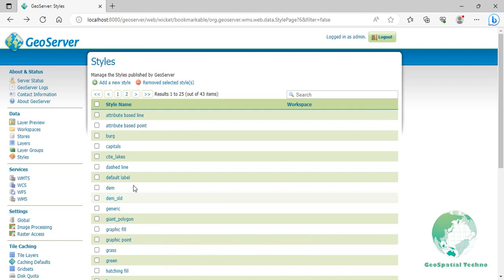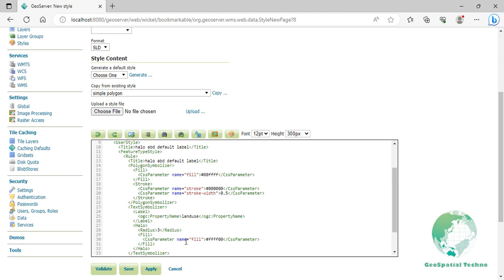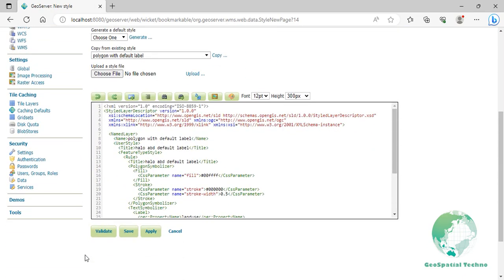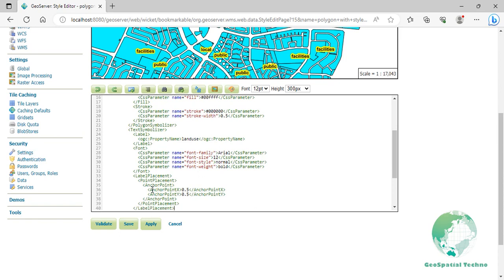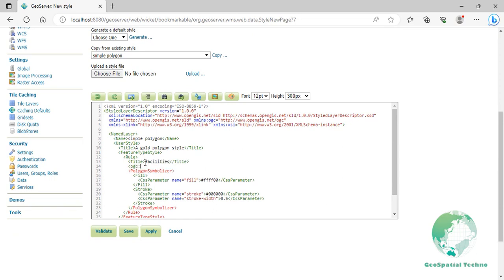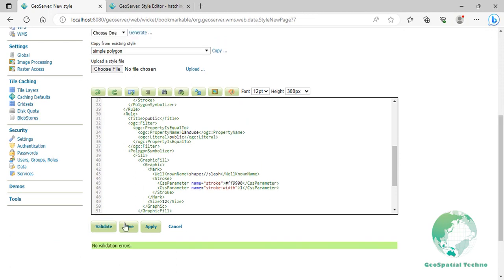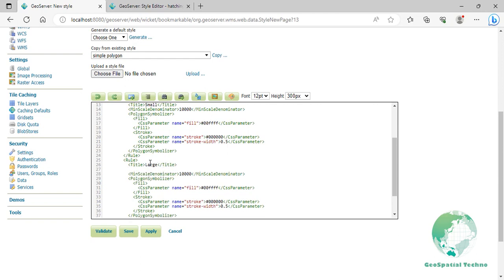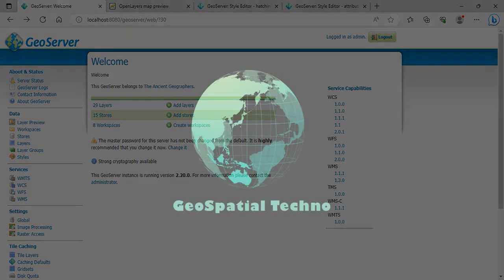How to create advanced polygon styles using SLD in GeoServer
🌟 To create various polygon styles using SLD (Styled Layer Descriptor) in GeoServer, you need to define different symbolizers for polygons within the SLD XML structure.
🌟 It covers "Labelling", "Attribute-based styling", "Zoom-based styling", and direct editing of the SLD code.
🌟 By the end of this session, you will be able to personalize your web map by experimenting various styles and patterns. It will provide users with the skill to customize styles of their polygons based on different attributes and zoom levels.

The items that mentioned in this video:
0:00 - Polygon with halo and default label
3:52 - Polygon with styled label
7:41 - Attribute based polygon
10:54 - Zoom based polygon